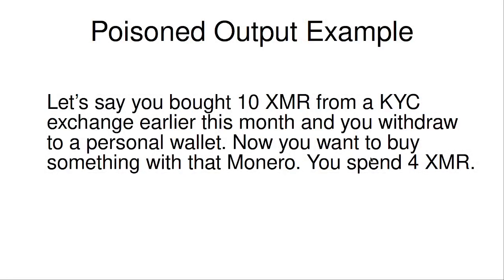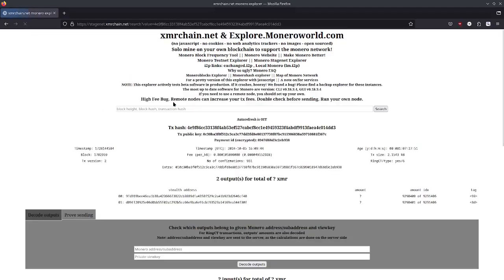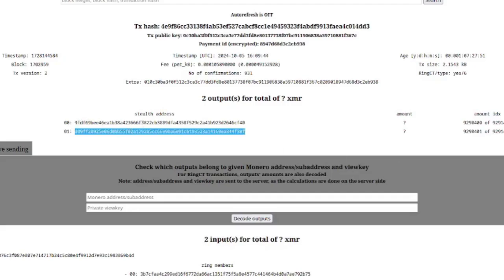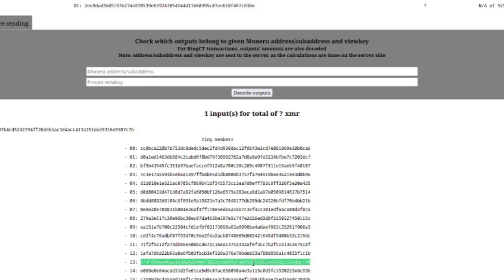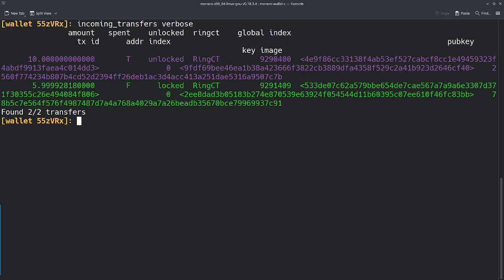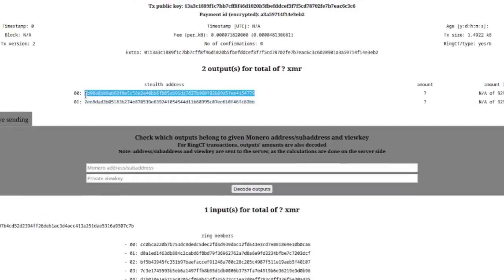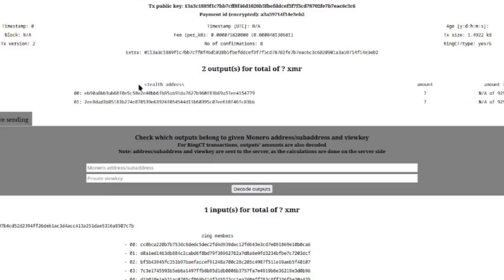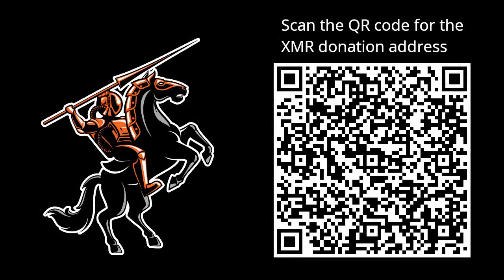AotPO - Episode 2: How Ring Signatures work and what Poisoned Outputs look like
In the second episode of Attack of the Poisoned Outputs, I give an overview of how ring signatures work and what a poisoned output is.

Attack of the Poisoned Outputs is an investigative series in which we will examine how Chain Analysis can attack Monero.